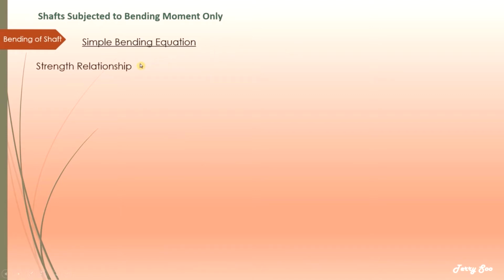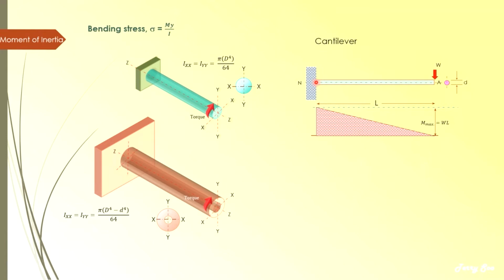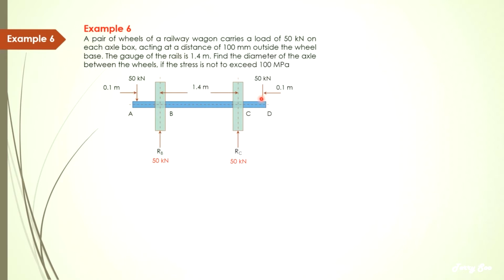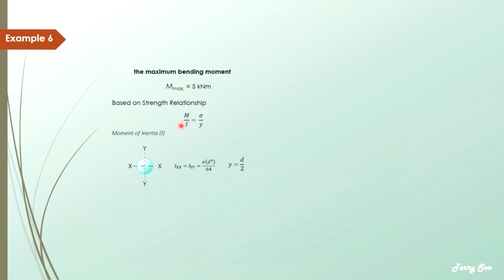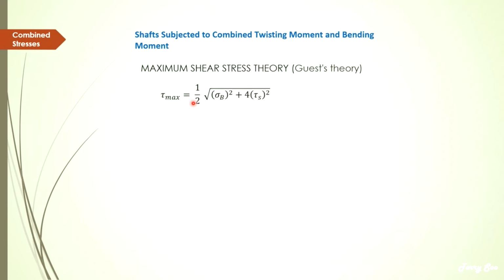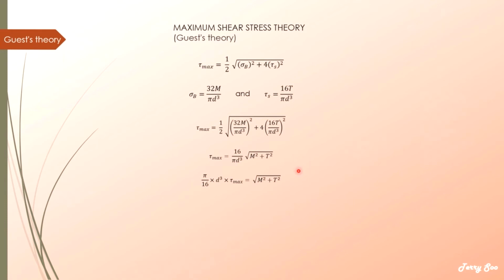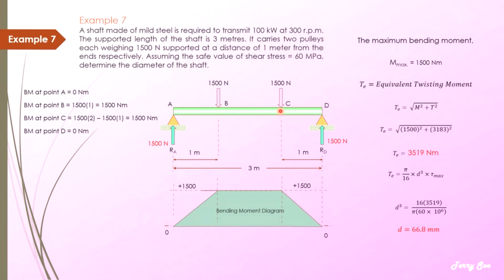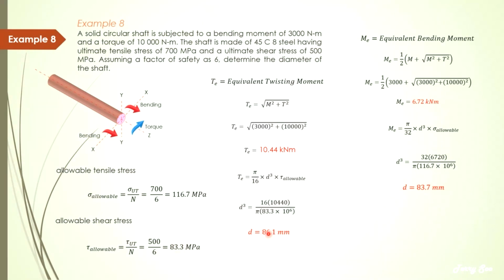Machine Components Design : Shaft Design 30092021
Shaft due to combined bending and twisting.
Problems solving.

Stay safe